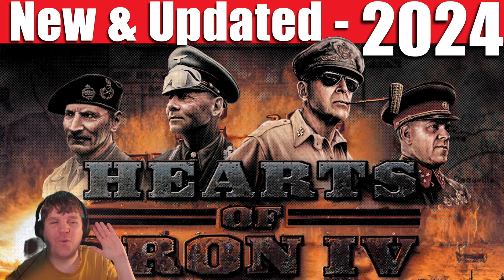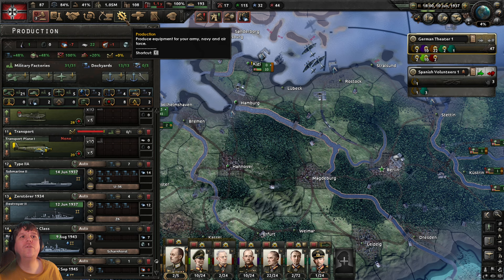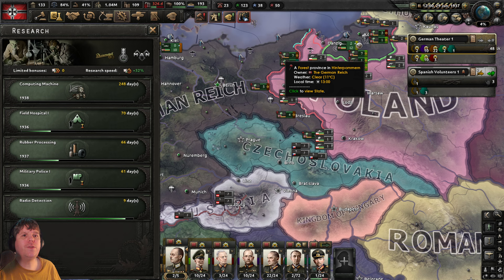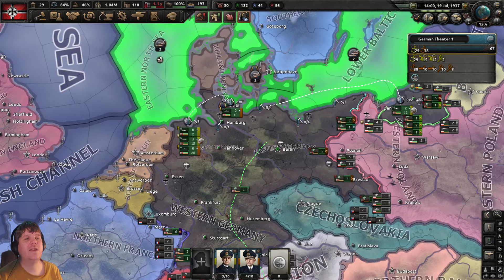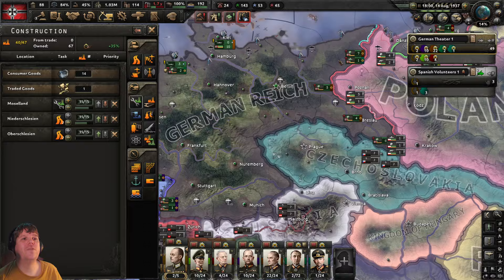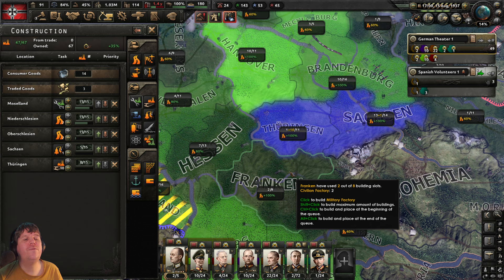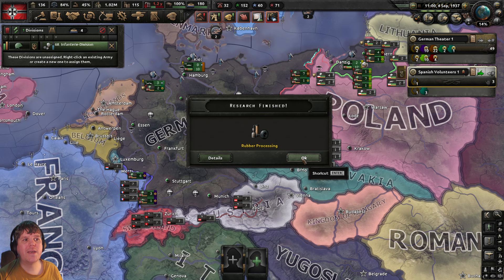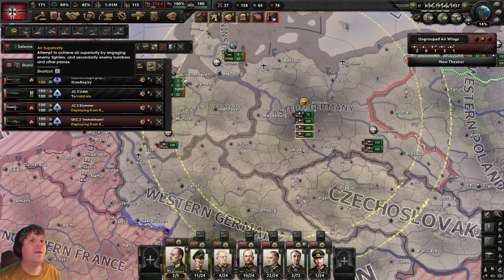HOI4 Guide | Beginners Tutorial (2024 Version) - p11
Complete Beginners Guide to Hearts of Iron 4 continues here with Part 11.  Date from 10th Jun to 17th Sept, 1937.

Welcome to all returning viewers, if you are new here, do check the complete tutorial playlist

Todays Tutorial continues with pre-war preparations, including division template editing - their pro's & cons,  Researching tech AHEAD of time, Japan kicks off, Trading for material shortages with the "Least bad guy", and more Advanced Division Level Micro. Plus much more!

Contents:
0:00 HOI4 Walkthrough & Tutorial - Part 11
1:26 Modifying Motorised Divisions with FLAK
5:00 Recruit Fresh Motorised Divisions
8:47 Quickly Increase Military Factory Output
12:38 World News! Amelia Earhart Disappears
14:02 Walther Funk - Increase War Production
19:09 News! OK News! OK News! OK
19:47 More U-boats & Aircraft for Training
22:10 New Traits for Heinz Guderian Panzer General
23:35 WHO to Trade with?
27:36 Building the 1st Synthetic Refinery
28:42 Thinking CLEVER in National Focuses
30:31 Let's Get More Advanced in Spain
35:03 If You Lost a Panzer Division DONT WORRY
38:15 Navy F2 View - Destroyer Training
41:16 Why Heinz is a GREAT Advisor